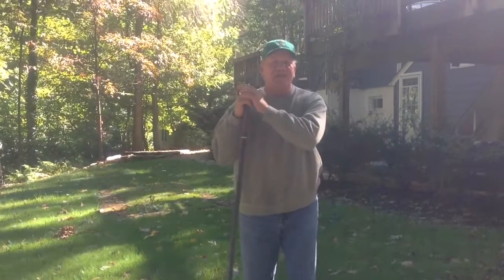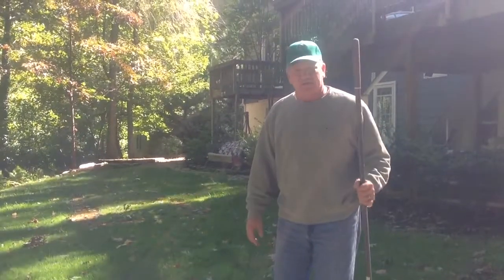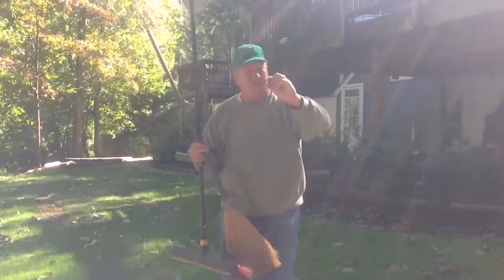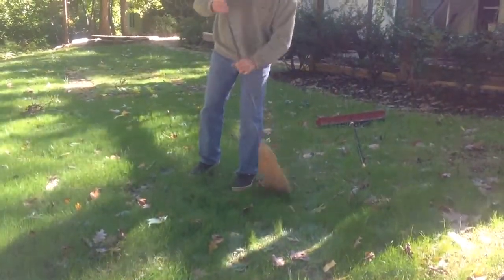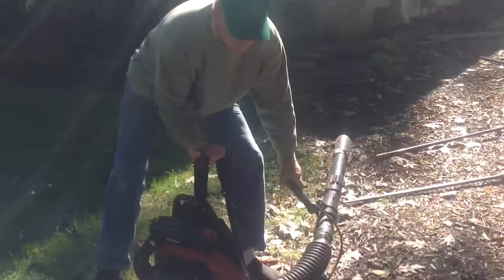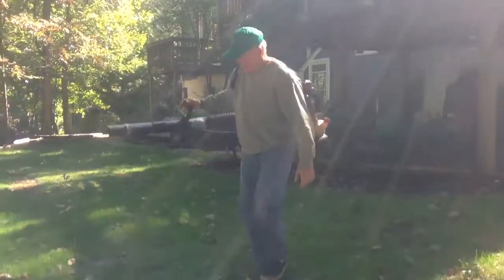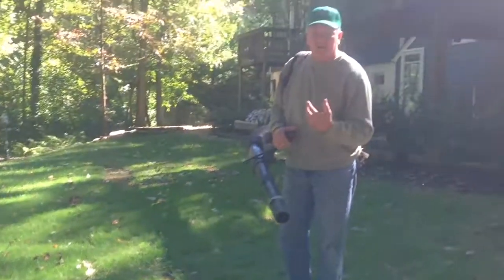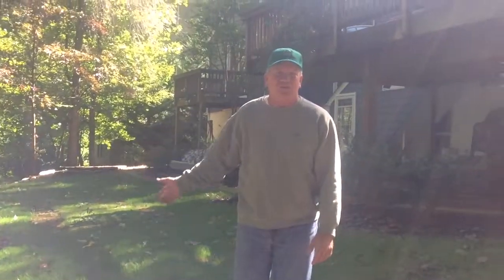New Earth Landscaping- keeping new grass growing and leaf removal without tearing up the roots!